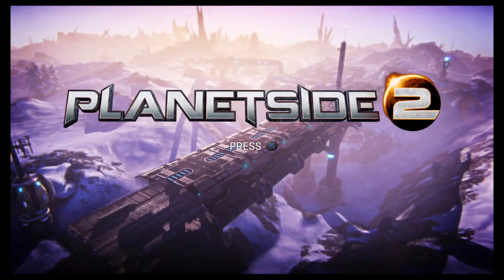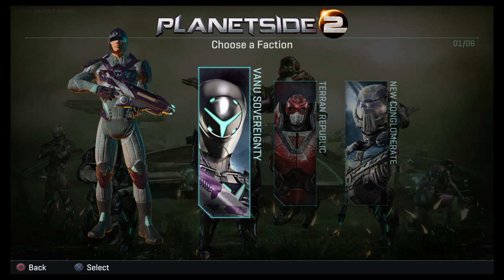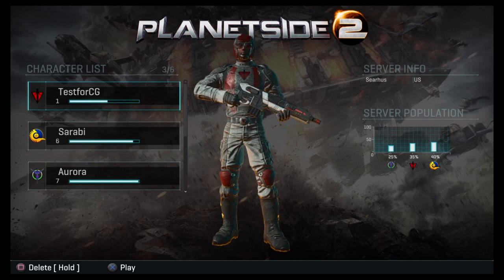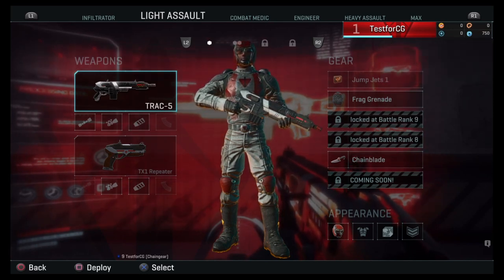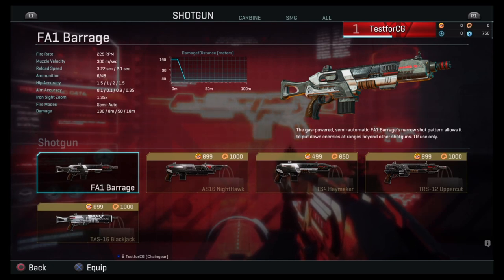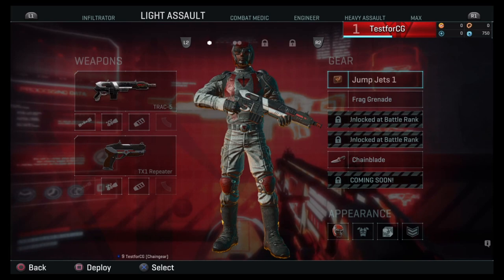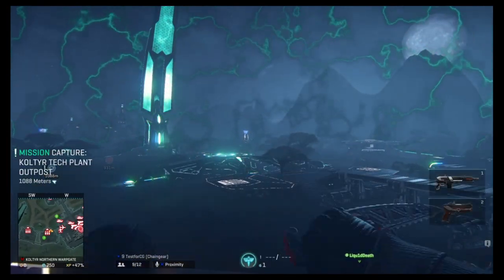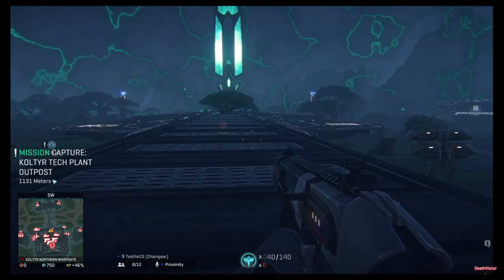Getting Started! PlanetSide 2 on PlayStation 4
Time to talk about a brand new game on the PS4, PlanetSide 2 (PS2)!
Here I talk about how to get started and how to customize your weapons! Enjoy!